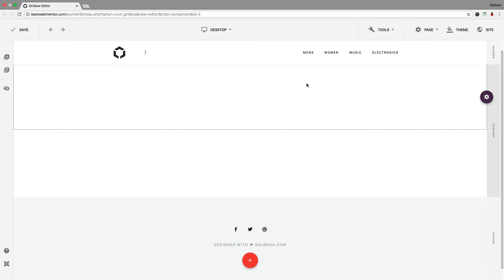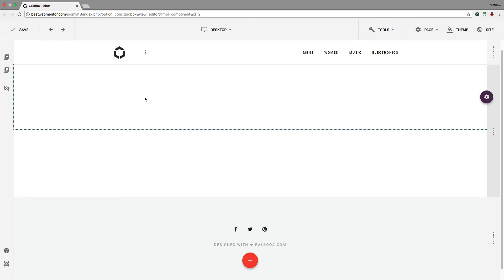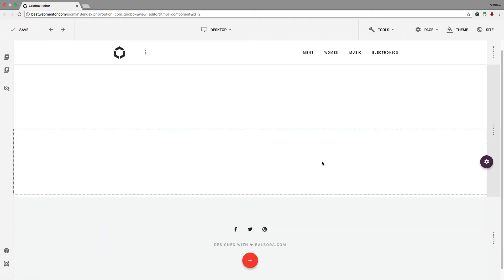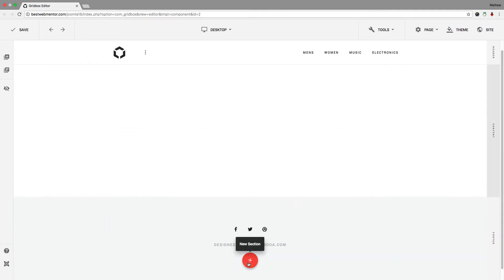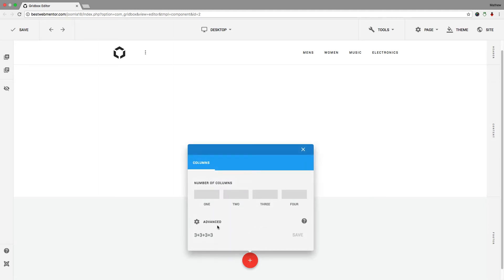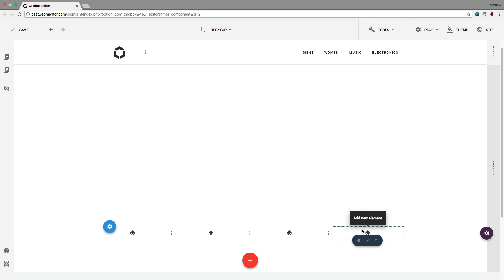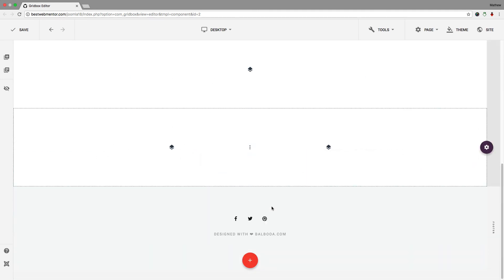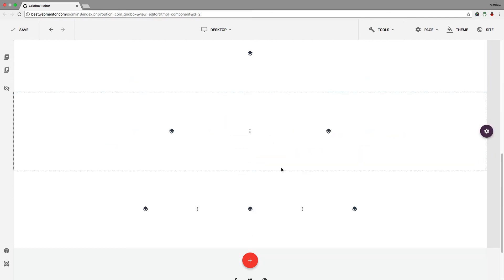Gridbox Joomla Page Builder - Adding Section And Rows